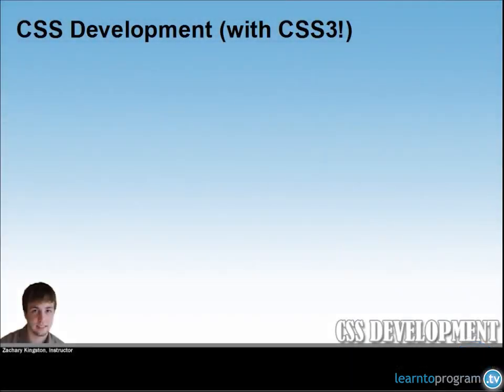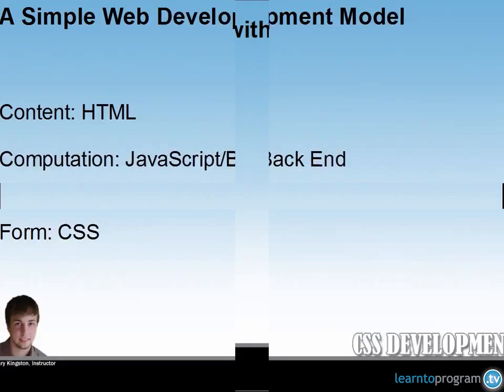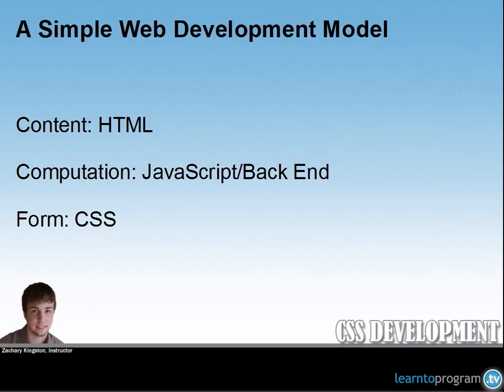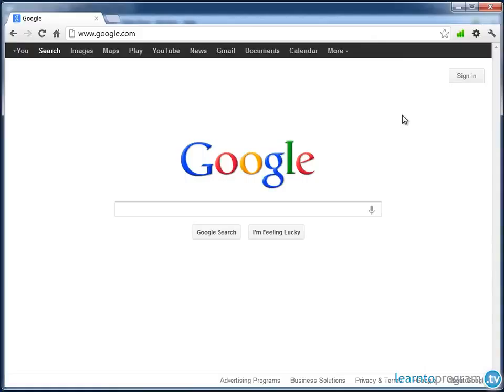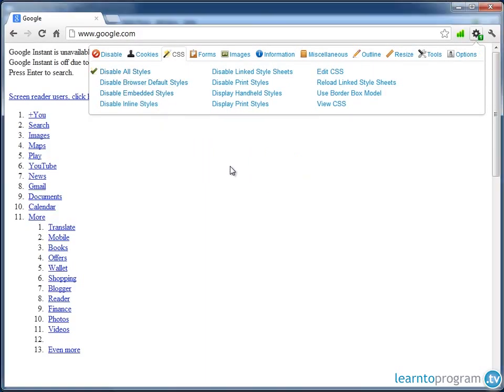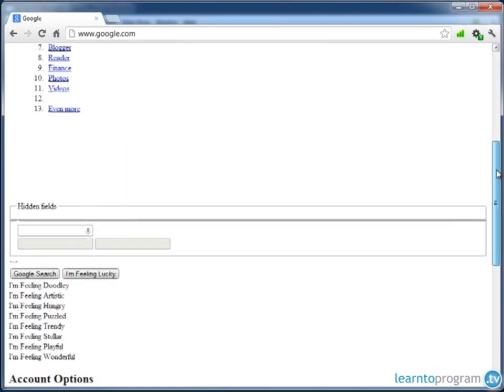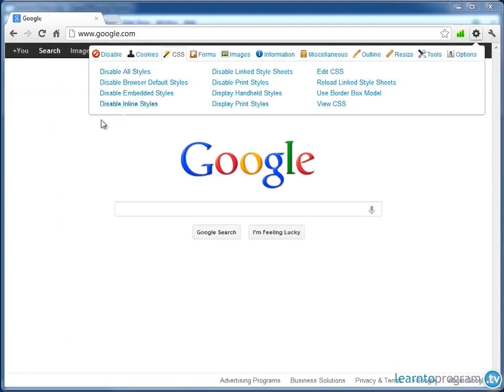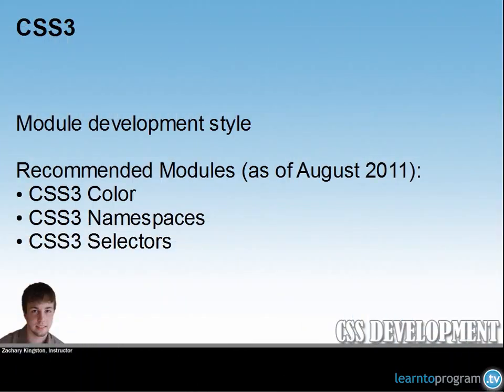[CSS3 ] CSS Development (with CSS3!) - Session 1